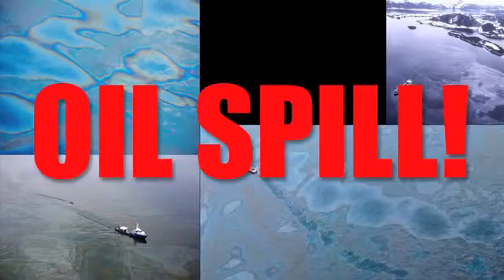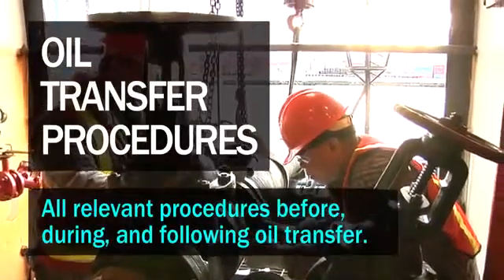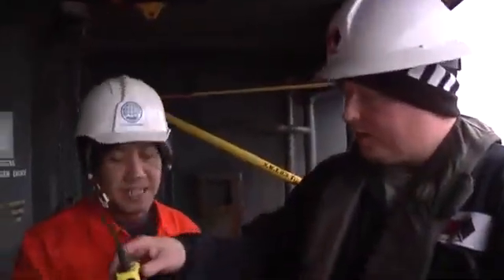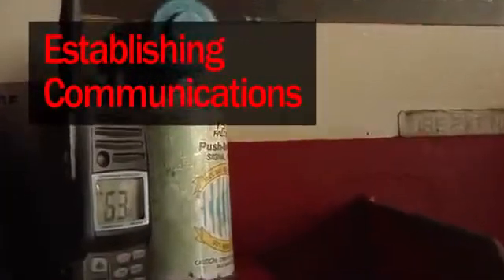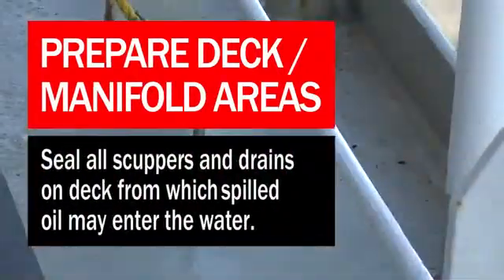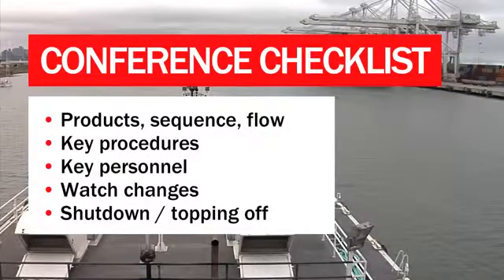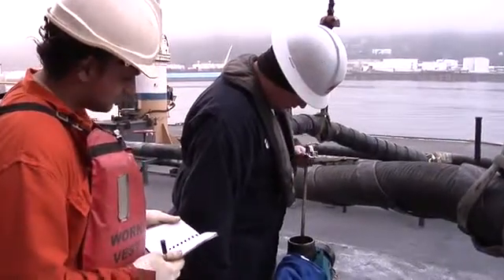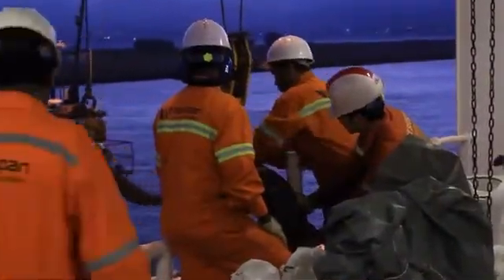Maritime Training Bunkering Best Practices